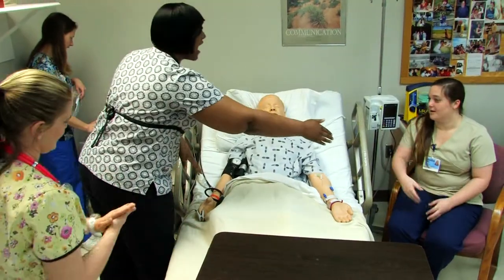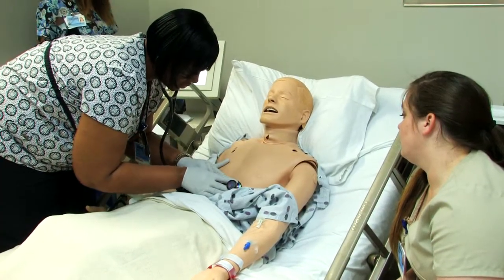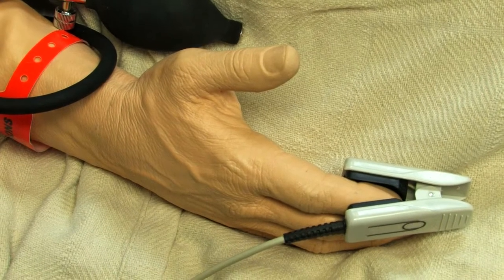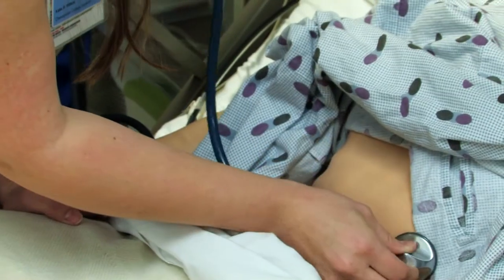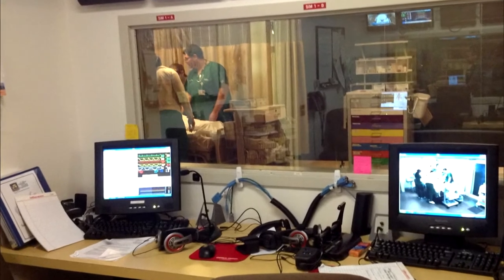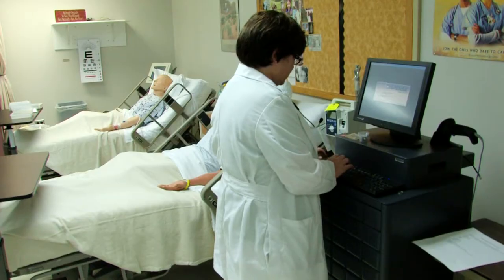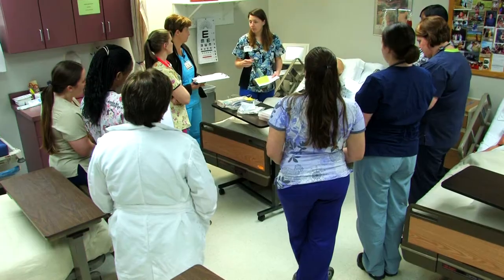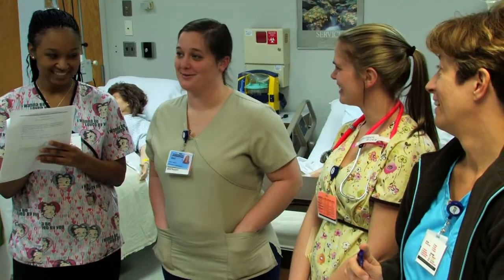Chesapeake's Nursing program and the new HPAC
Chesapeake College's Heather Westerfield discusses the nursing program and what the new Health Professions and Athletics Center will do for the program.